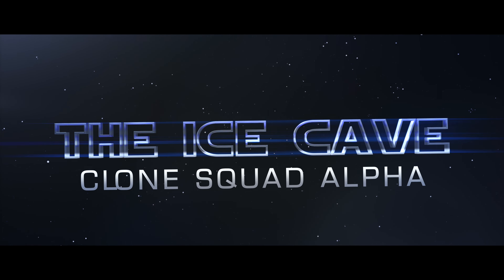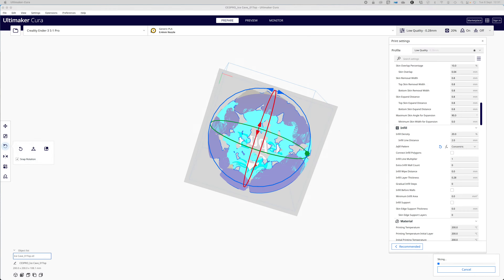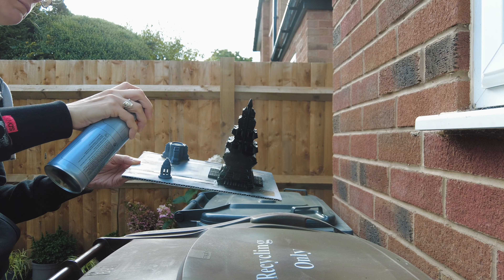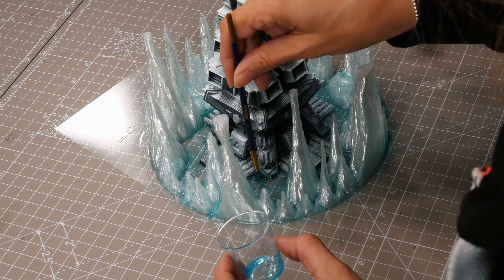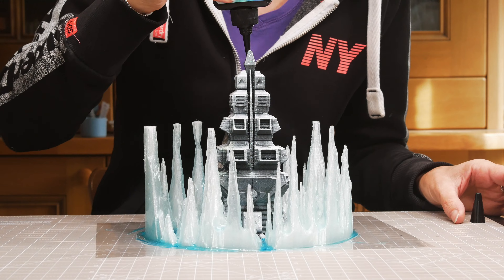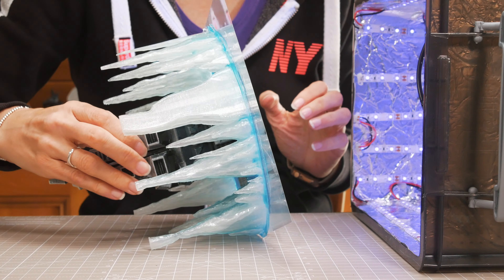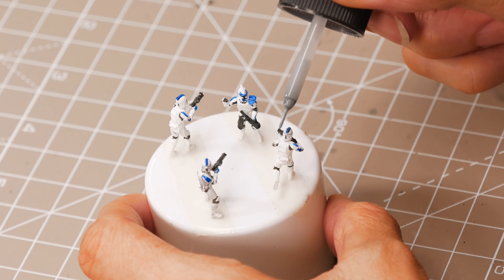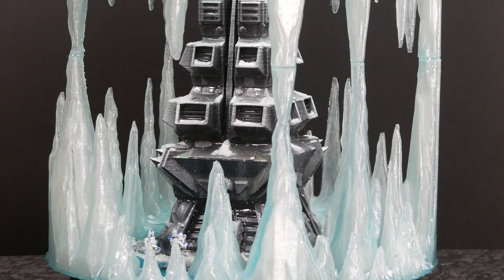Ice Cave Diorama with the Creality Ender-3 S1 Pro | Clone Wars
I love the Clone Wars so I wanted to make a diorama to feature a fictional clone squad - it's an ice cave with a squad including Captain Rex staring up at a huge structure that they were sent to investigate.

The ice cave and structure were printed on a new Creality Ender-3 S1 Pro which they sent me.  It has produced some stunning prints already and I look forward to printing more on it.  Check out Creality here:

The structure is from DecoQuest Workshop's latest Kickstarter and Frontier.  Late pledges are here if you are interested.

Chapters
00:00 Intro & The Design
01:35 The Prints
02:17 The Diorama
02:57 The Structure
03:56 The Ice Cave
08:35 The Clones
09:35 Mission Accomplished